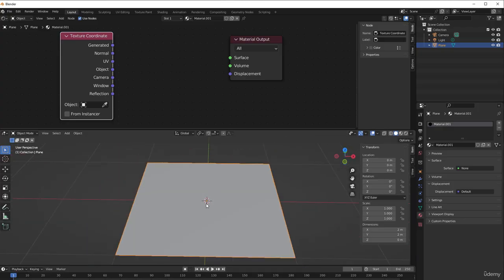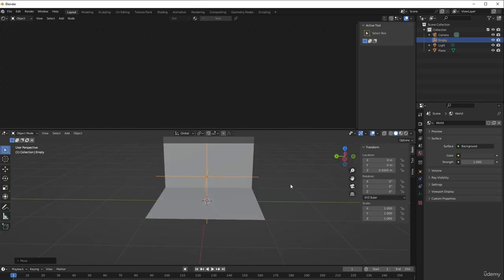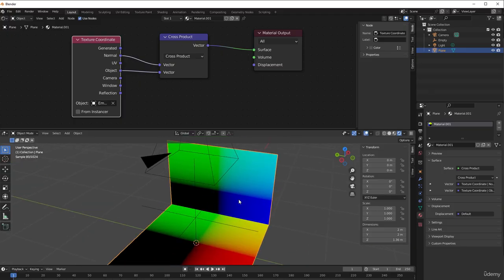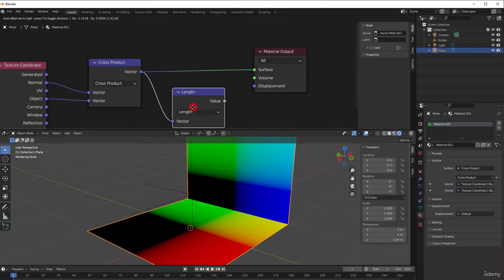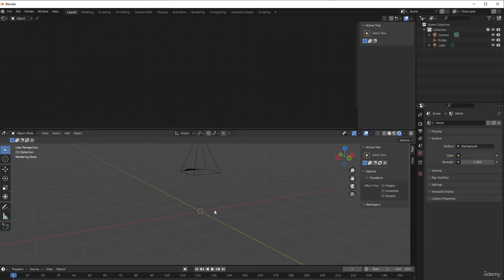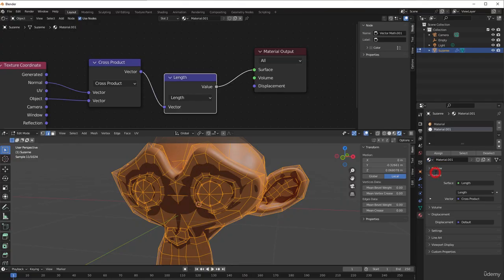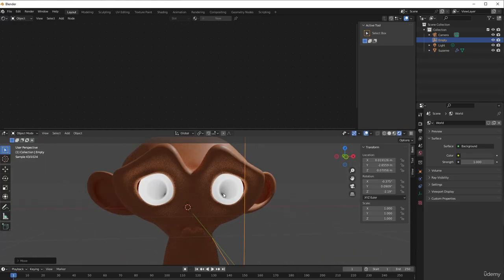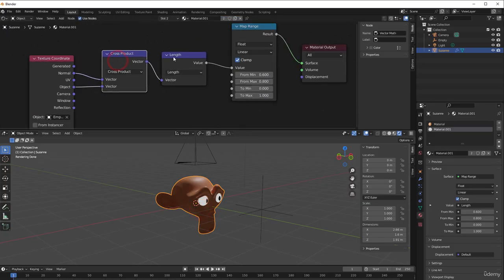47 How to use the Cross Product